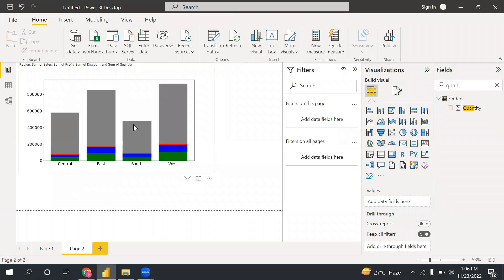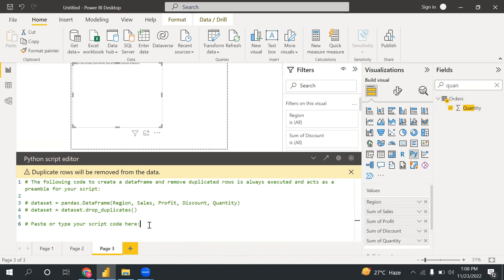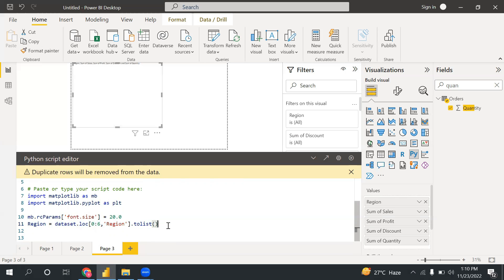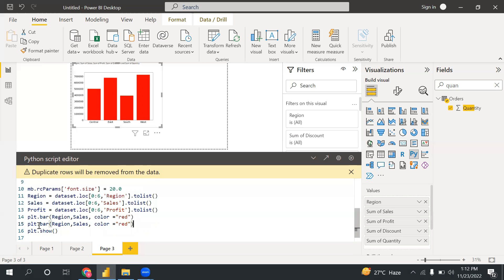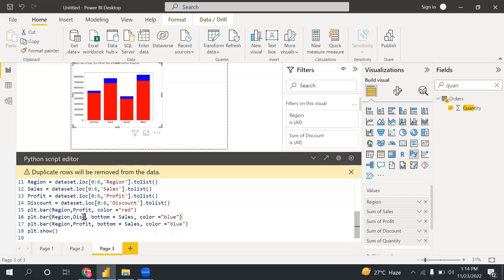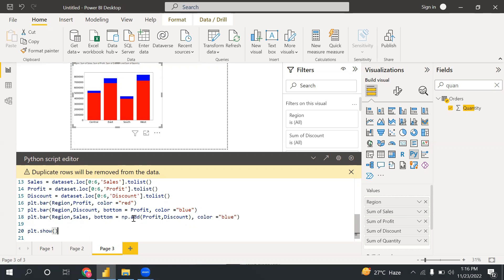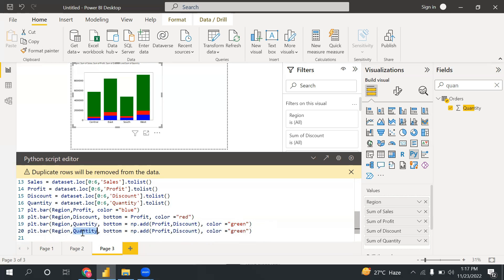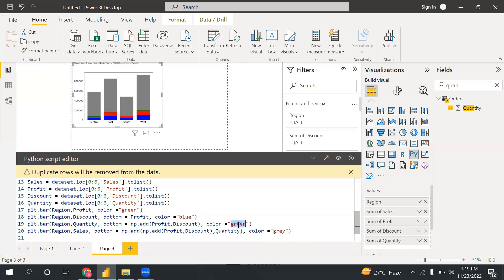Python power bi integration || Power Bi Visual || Stacked Column Chart || Multiple y axis on chart.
Hello Everyone - Welcome to NityaCloutech!!

In this video  we have discussed  about below things.

.How to create  Stacked Column Chart in power bi using python.
.How to create visual  Python Power bi Integration.
.How to  Create Multiple y axis on charts.

We have below step by step tutorial along with real time sceneries and channel is keep updaing on Regular Frequencies.

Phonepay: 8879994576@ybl